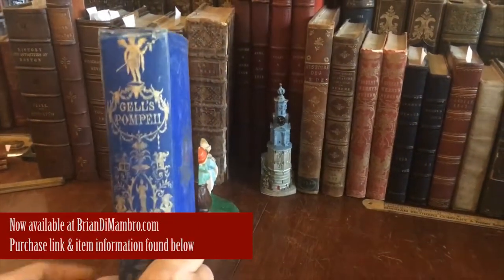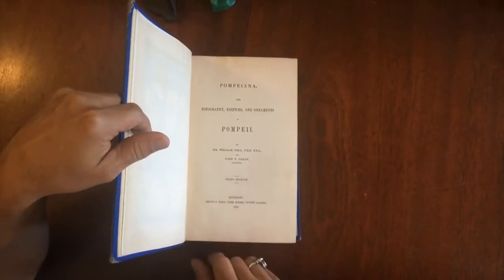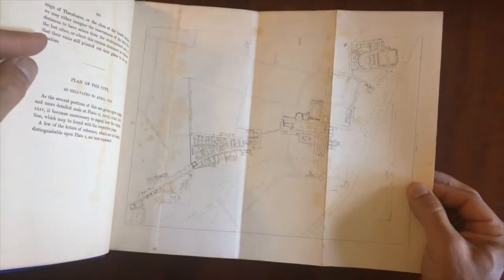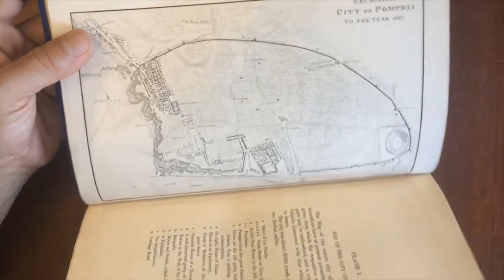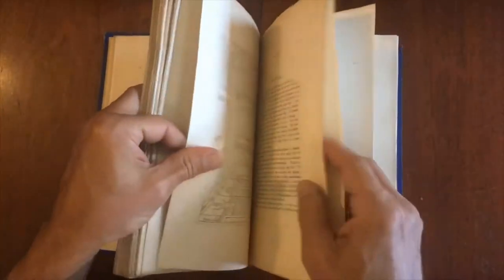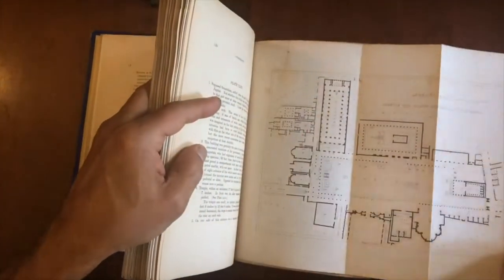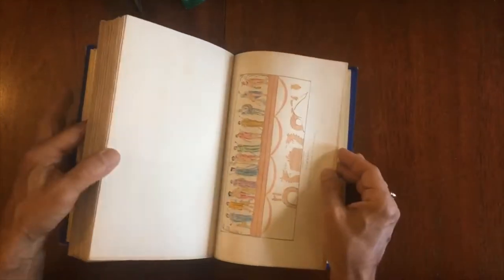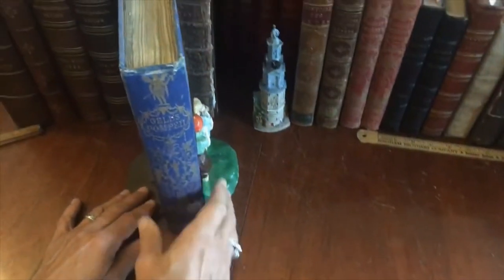Pompeian Pompeii Italy Italia 1852 Gell illustrated book 75+ plates ancient history maps & views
Pompeiana. The Topography, Edifices, and Ornaments of Pompeii, by Sir William Gell, F.R.S F.S.A., and John P. Gandy, Architect.
1852, London, Henry G. Bohn. pp. 208.

Period blue cloth, ornately gilt stamped spine and front cover. Profusion of fine engraved plates, views and maps, several folding.

Light to moderate scattered spotting as typical, many plates dark rich clean impressions.

Binding lightly rubbed, minor fraying to spine cloth, overall well preserved and pleasing example.

[V1679].